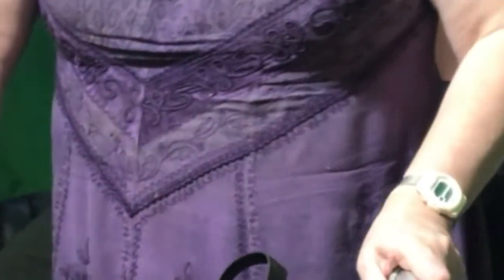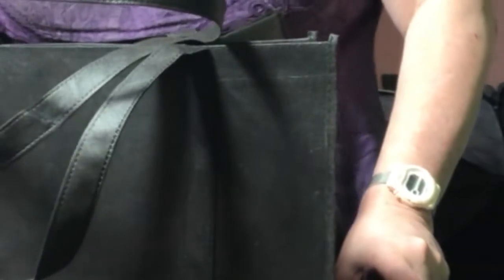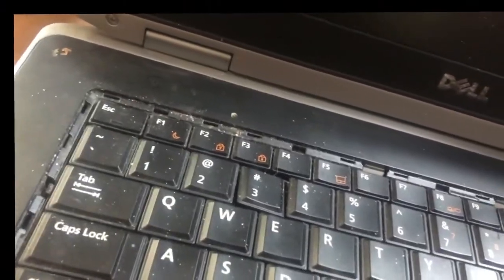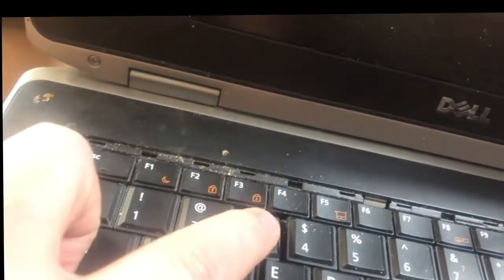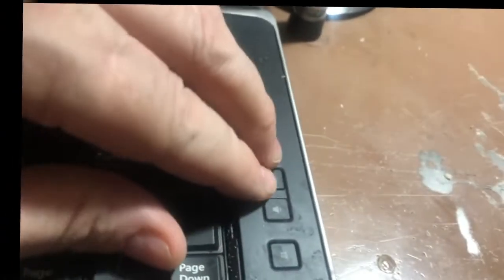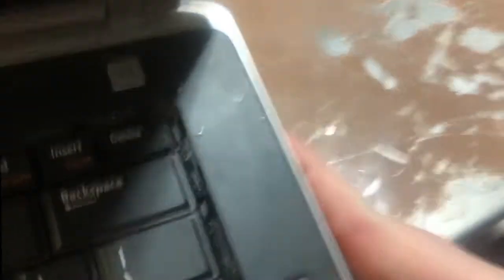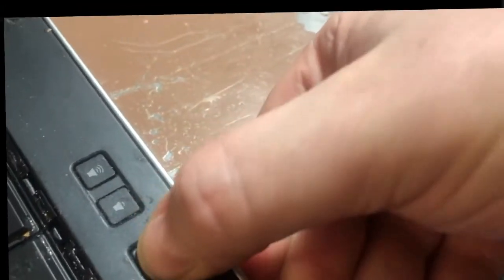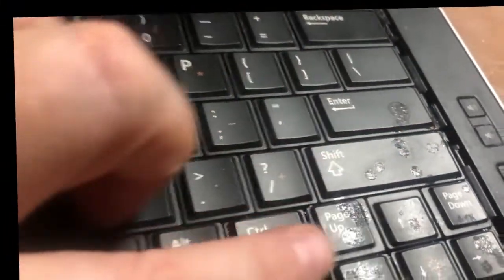bcast02102020 The Walker Shelf Project